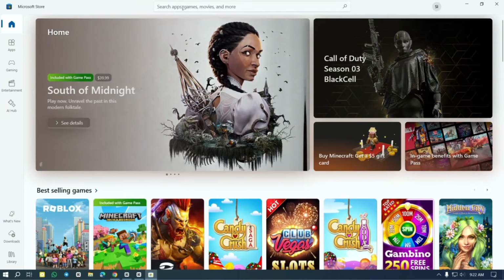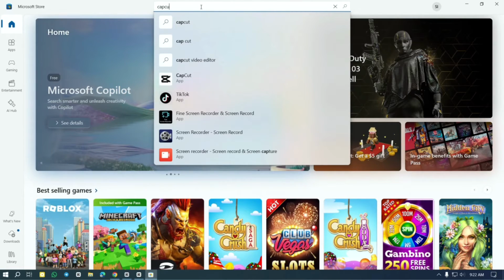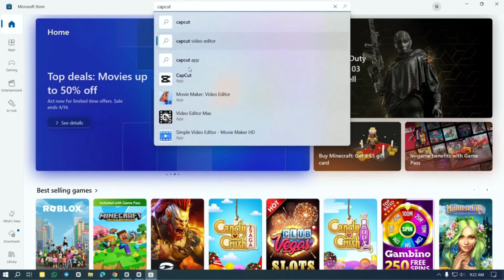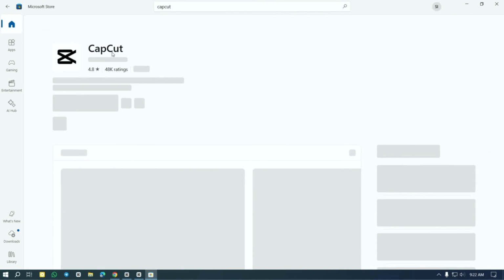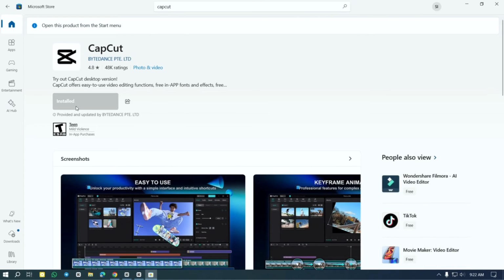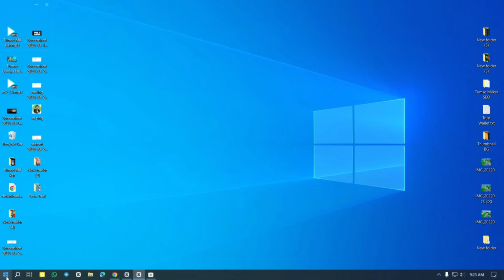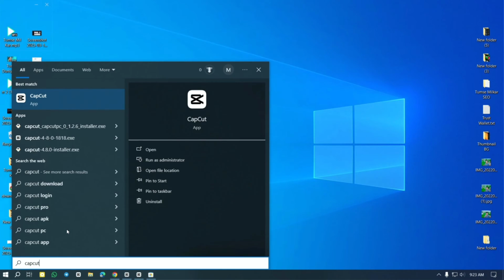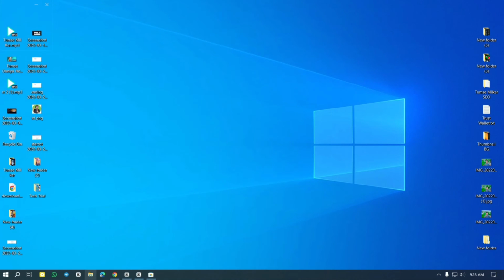Best Free Video Editor for Windows 11 - Easy To Use